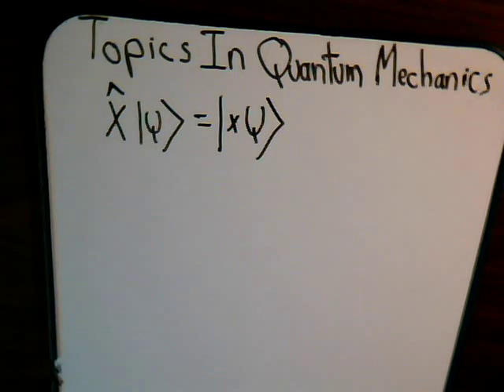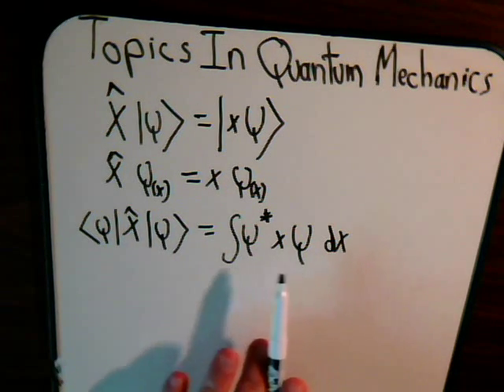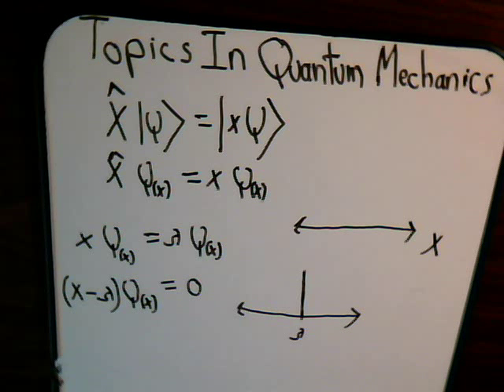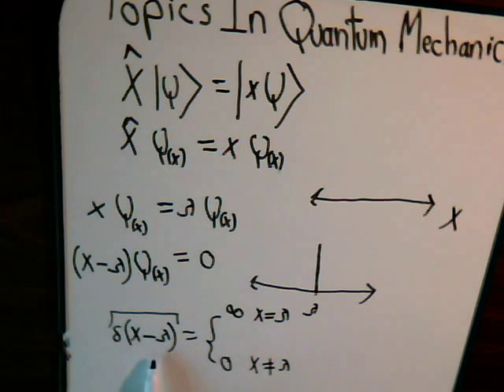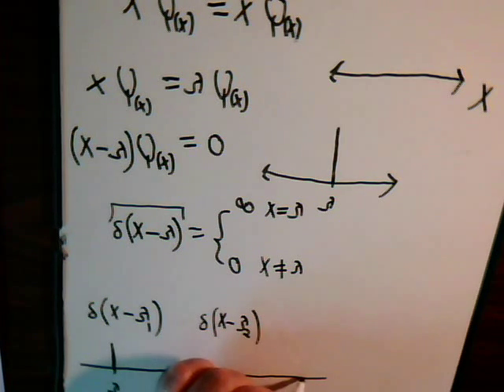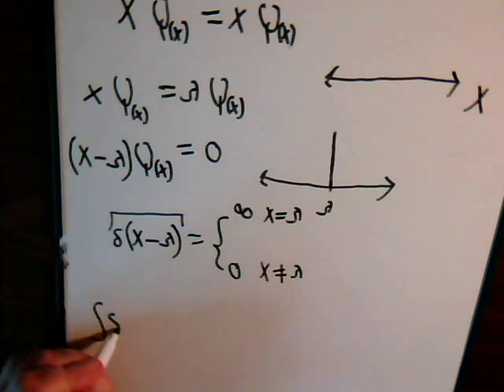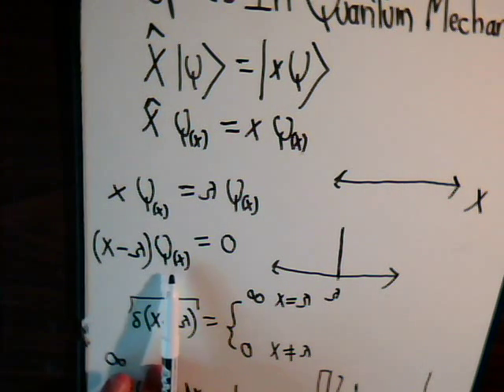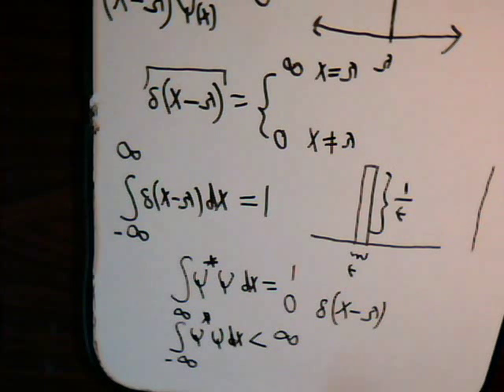Topics In Quantum Mechanics Video #10: Position Operator & Dirac Delta Function